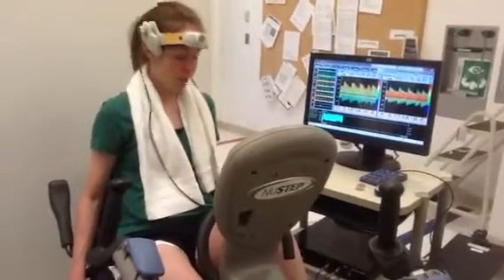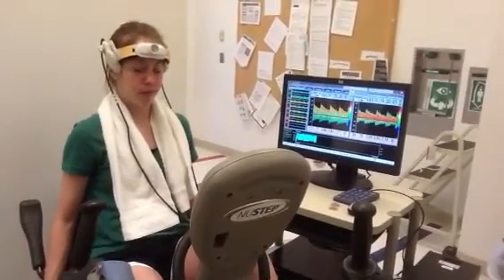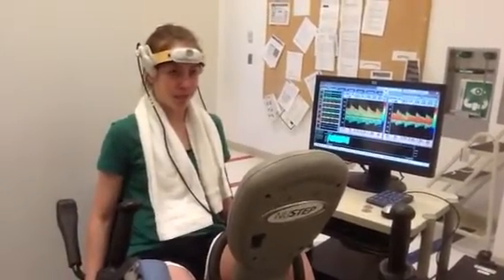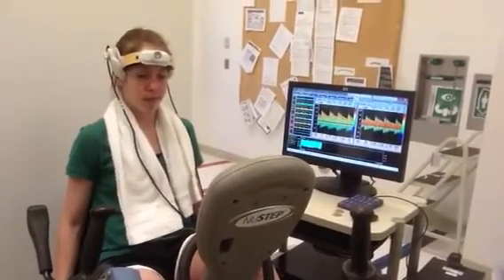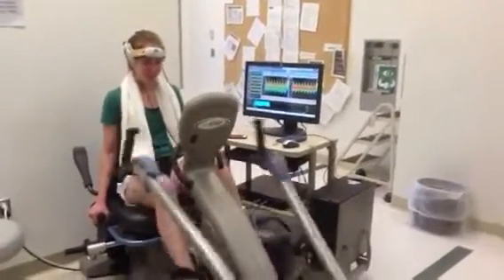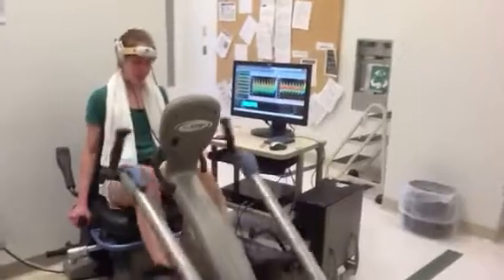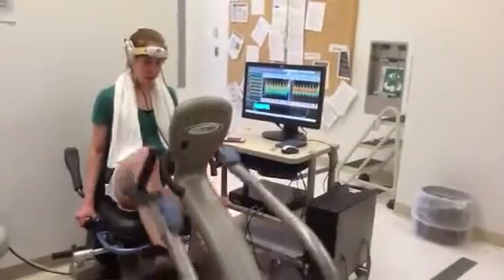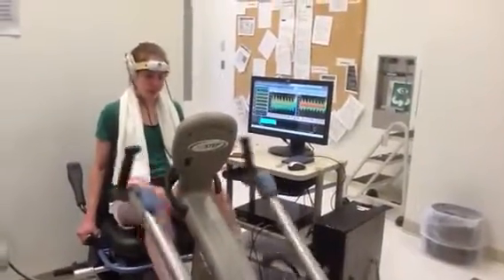TCD and Exercise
DPT student and REACH lab team member, Ginny, demonstrates brain blood flow response during exercise